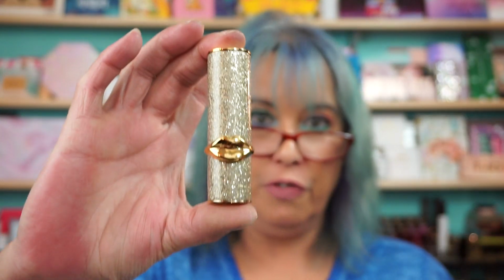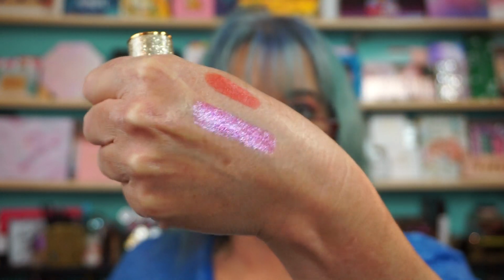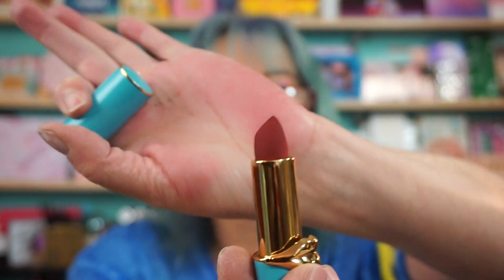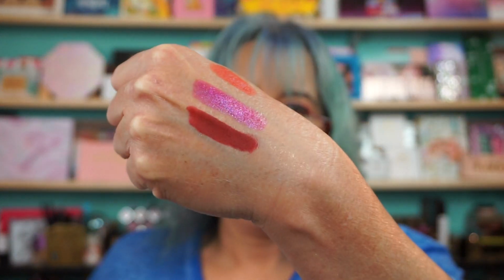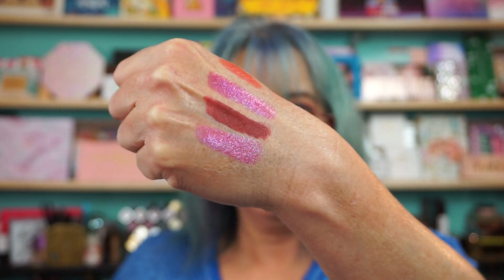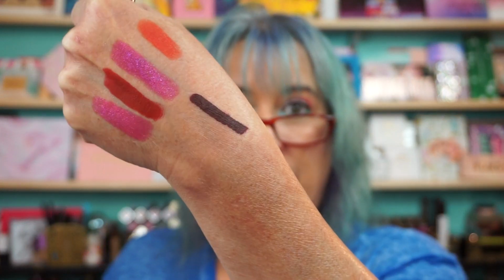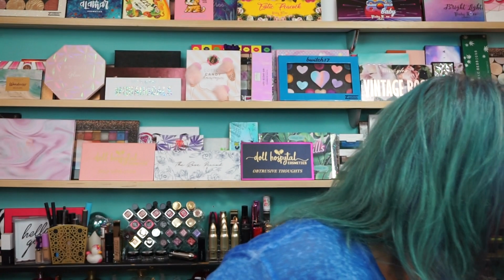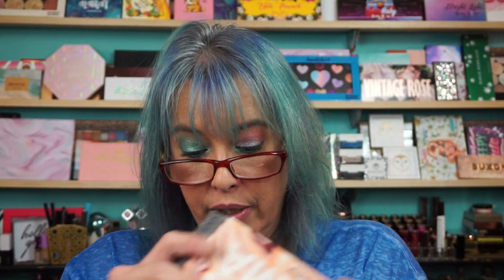Sephora Haul - Pat McGrath Labs Lipsticks (Swatches) and Bobbi Brown Palette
Hi everyone. Here is a little haul I did from Sephora. I couldn't resist the Pat McGrath Lipsticks. Keep an eye out for swatches of the Bobbi Brown Palette.

You can follow my other accounts at -

starting at $35.00 per month - savings with extended subscription

also Macy's Beauty Box which is $15.00 per month.

Money back = Money to buy more makeup!

Note - All of my video's are unedited - Just me having fun